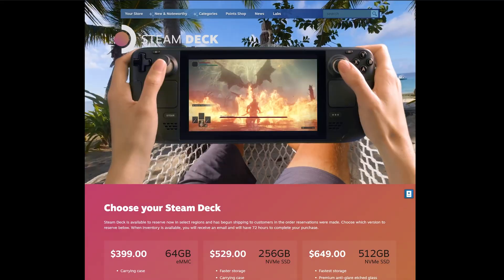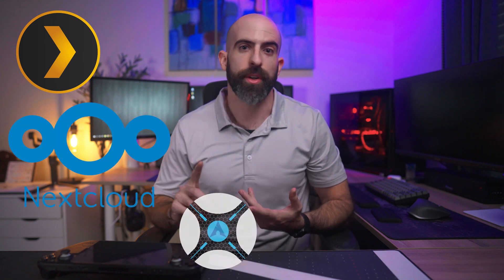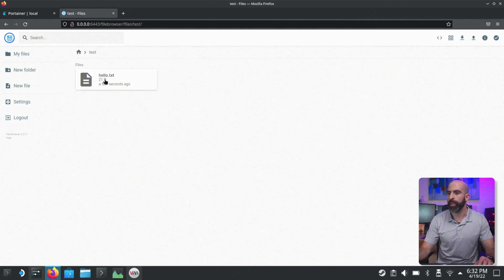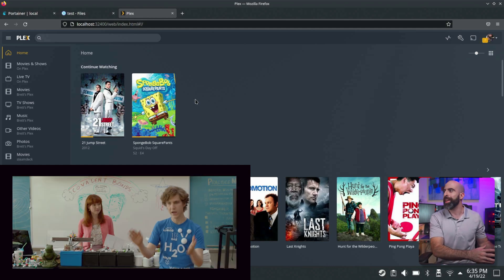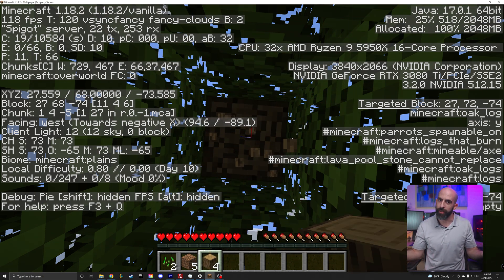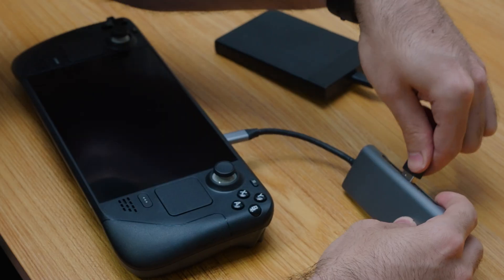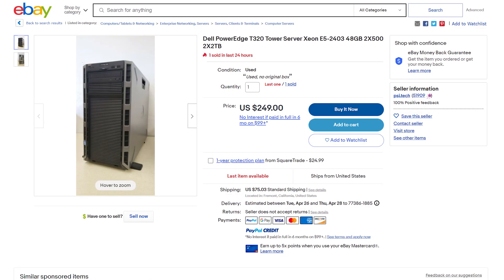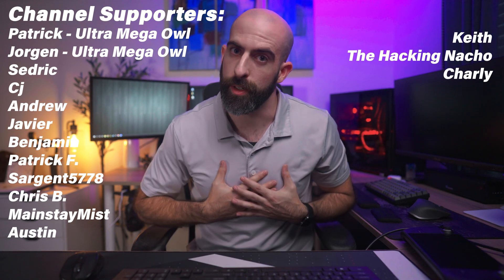Steam Deck Home Server - Its actually not that bad...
When you're old and don't play as many games as you used to, then you find a new way to justify your dumb purchases...

0:00 Intro
1:34 The plan
2:50 Docker
4:24 Filebrowser
5:25 Plex
6:51 Minecraft Server
8:15 Virtualization (fail)
9:03 Storage
10:41 Overview
11:26 Comment of the Week
12:46 Conclusion